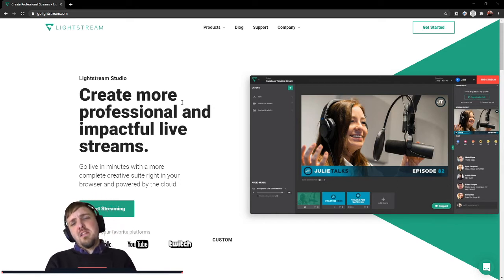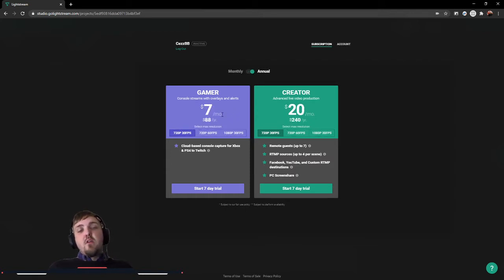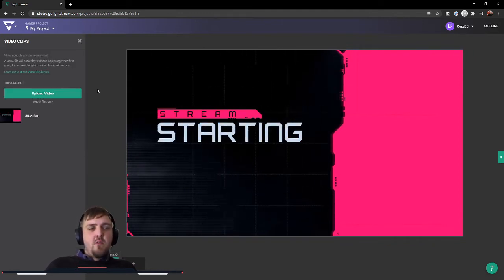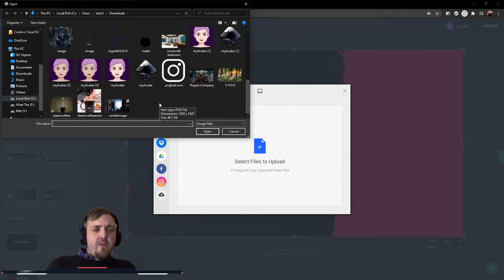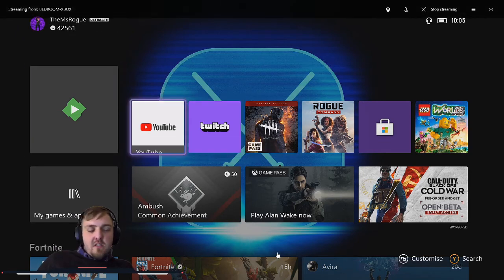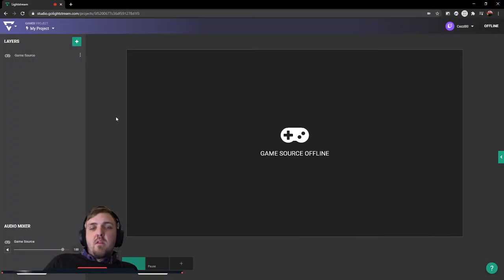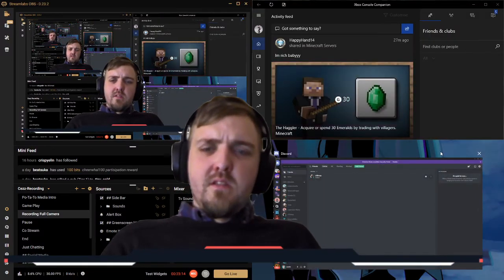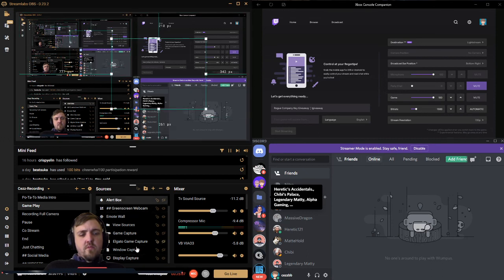How to add Overlays when streaming from xBOX one or PS4 - Lightstream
My review and mini-tutorial on how to add Overlays on your Twitch Streams when streaming direct from your Console. Video recorded in one take, straight up Review! Any Questions Please Ask.